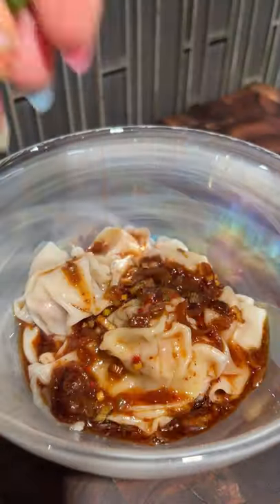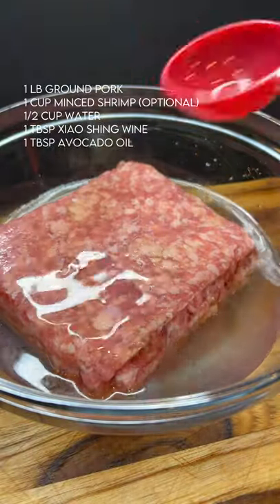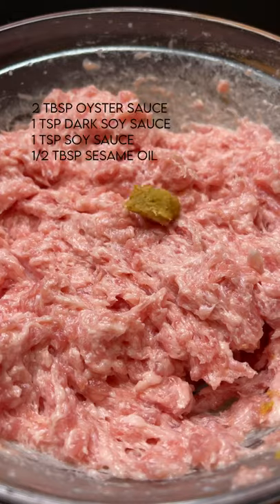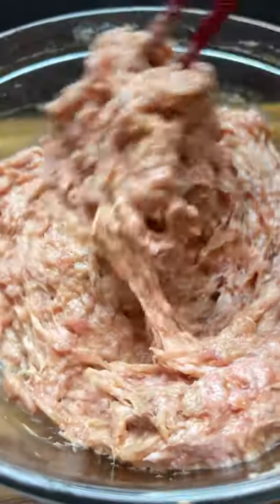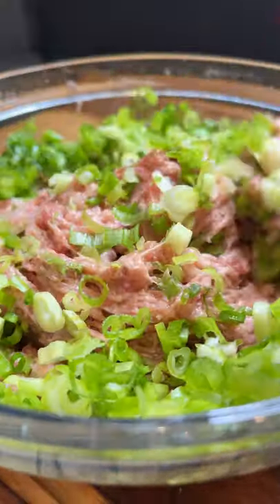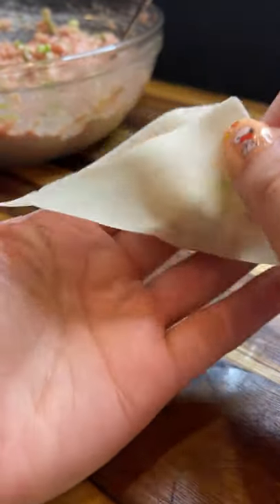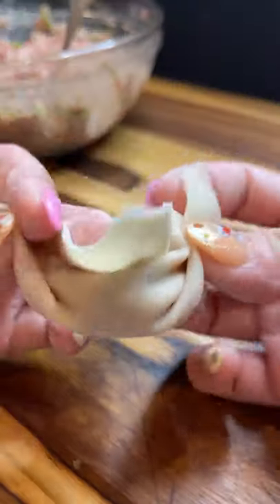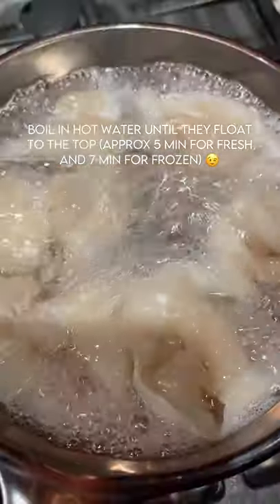The secret to hot and juicy wontons!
Tried another wonton wrapping style so praying that my mom doesn’t see this reel or else I’m going to have some serious problems.

Ingredients:

1 lb ground pork
1 cup minced shrimp (optional - I usually add shrimp but was just too lazy this time, LOL)
1/2 cup water
1 Tbsp Xiao Shing wine
1 tbsp avocado oil
1/2 tsp grated ginger
2 tbsp oyster sauce
1 tsp dark soy sauce
1 tsp soy sauce
1/2 tbsp sesame oil
1 cup finely sliced scallions

Directions:

1. Mix the pork, water, Xiao Shing wine, and avocado oil in one direction for approximately 5 minutes or until you feel like your arm’s going to fall off, whichever comes first. I’ve always been told by my grandparents and parents that this keep the filling juicy.
2. Add everything else besides the scallions and mix in the same direction until well incorporated.
3. Throw in the scallions then give it a few final mixes, again, I’m the same direction. 😉
4. Wrap with whatever style you prefer. This recipe will yield about 80 thicccc boi wontons (approx 1-1/2 tsp of filling in each wonton) and 100 regular wontons (approx 1 tsp of filling in each wonton).
5. To cook, boil in hot water until the wontons flow to the top. For fresh wontons it’ll take about 5 minutes or so. For frozen wontons it’ll take about 7 minutes or so.

6. Enjoy playing or pair with whatever dipping sauce your heart desires. Hope you enjoy!